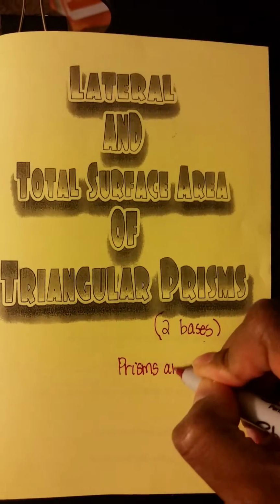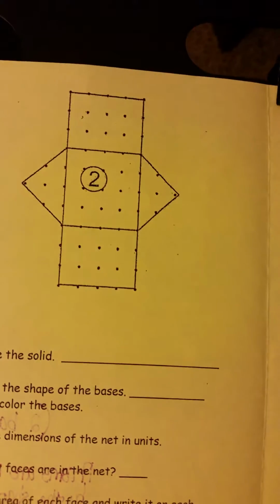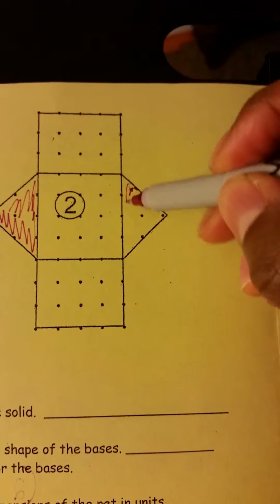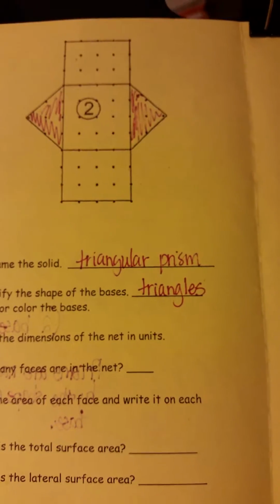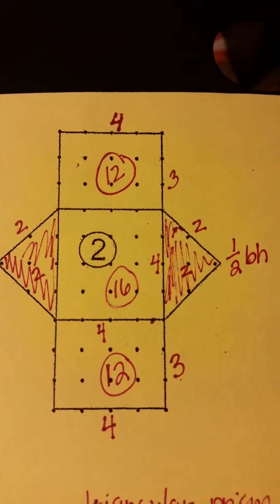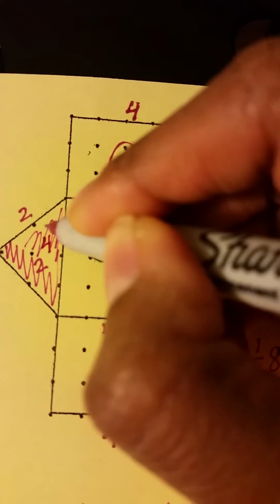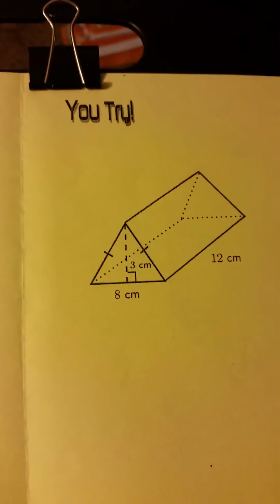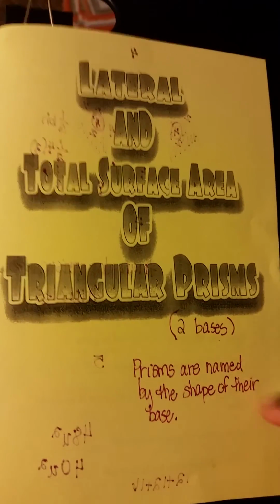Lateral & Total Surface Area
Triangular Prisms